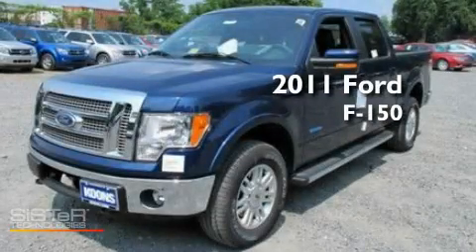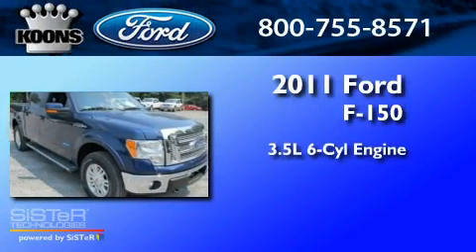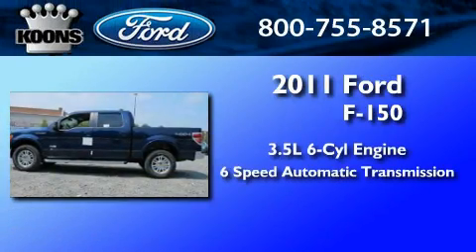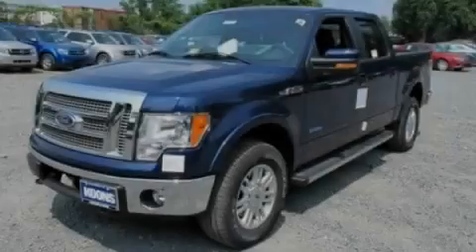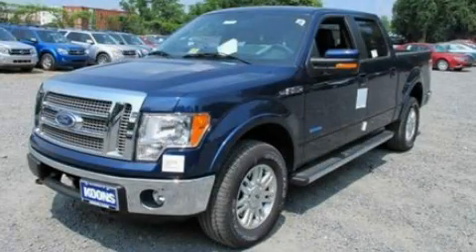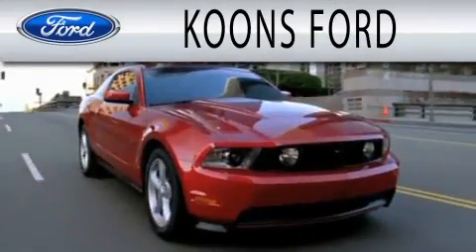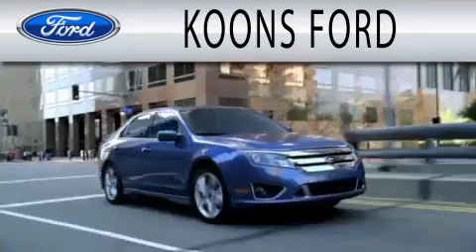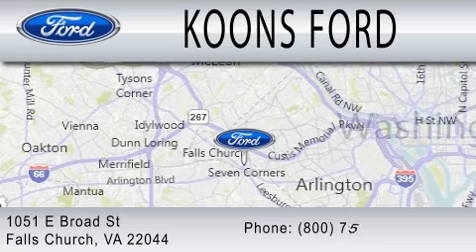2011 FORD F-150 Falls Church VA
Year : 2011
 Make : FORD
 Model : F-150
 Engine : 3.5L V6
 Trans . : AUTO 6SPD
 Exterior : DARK BLUE PEARL

 Interior : BLACK
 Stock : 00007018